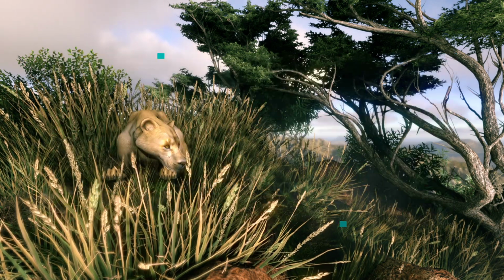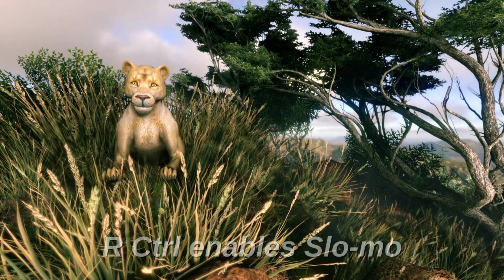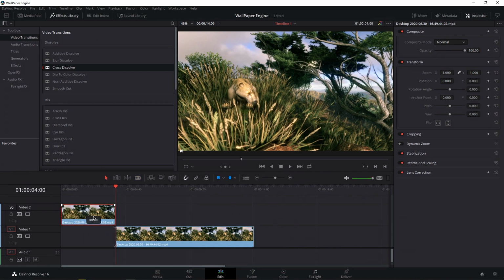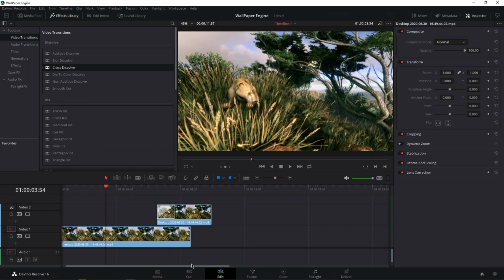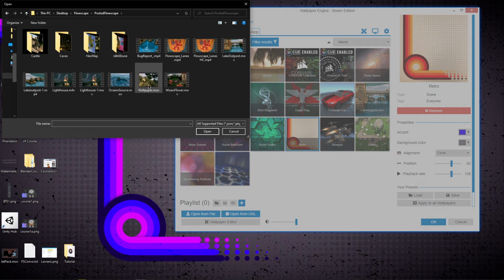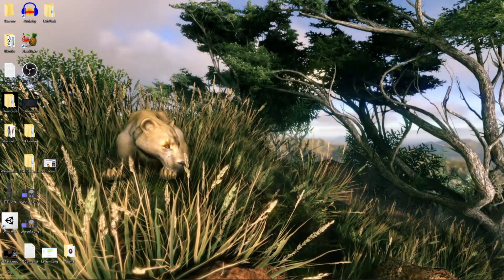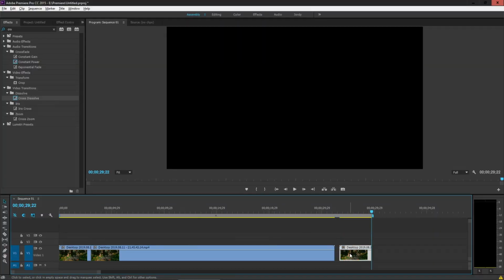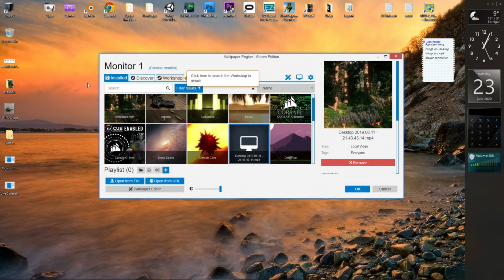FlowScape To Wallpaper Engine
Wallpaper Engine is a great little app that lets you apply videos to your desktop. Here is a quick tutorial on how to get a perfect loop. You can also then share it with the wallpaper engine community.